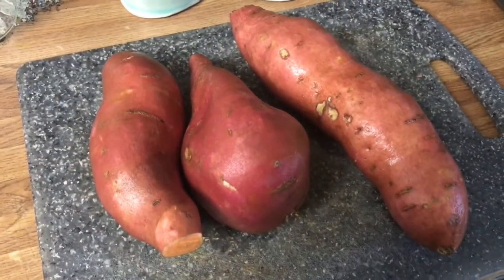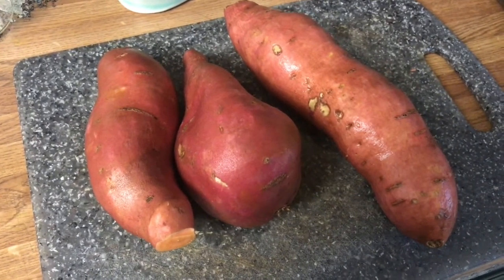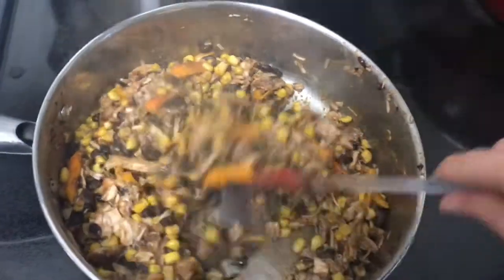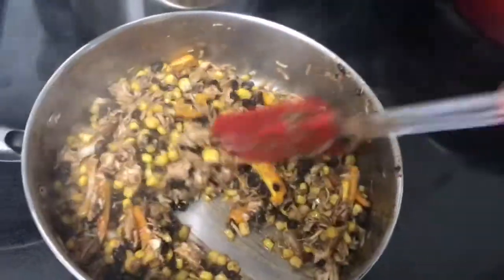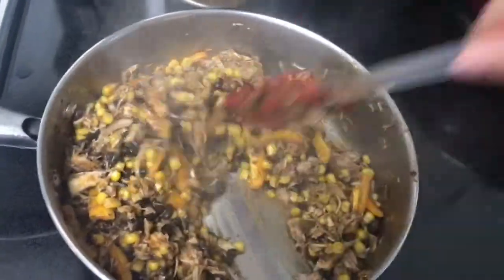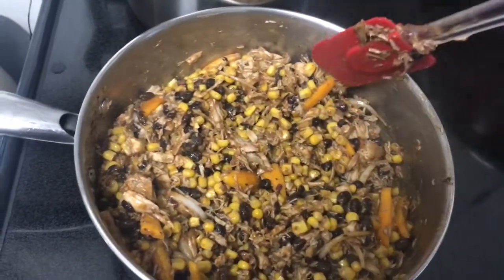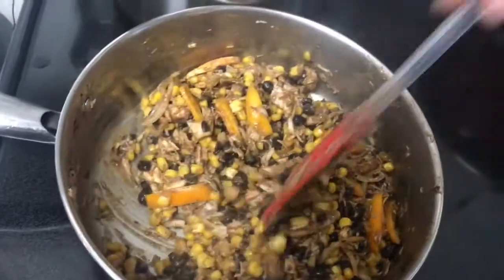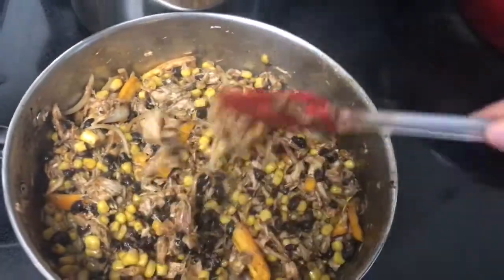Loaded Sweet Potatoes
Loaded sweet potatoes using leftover chicken